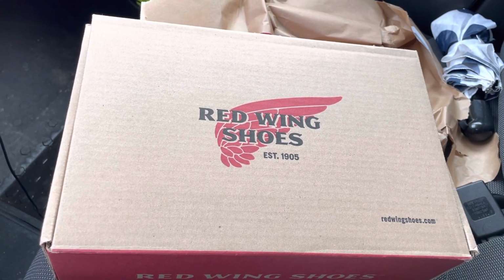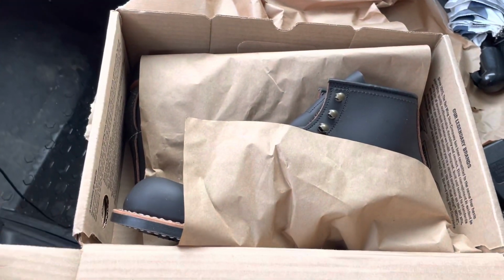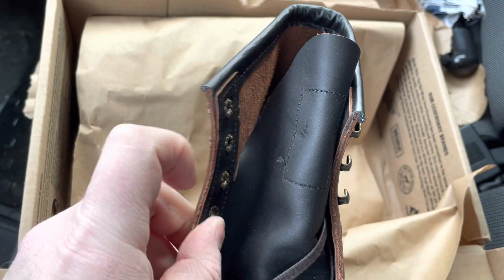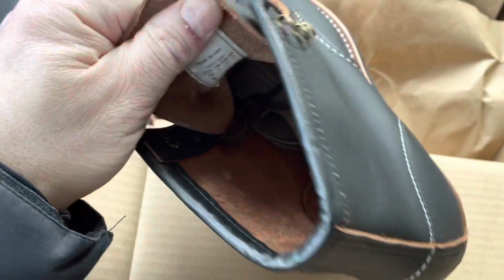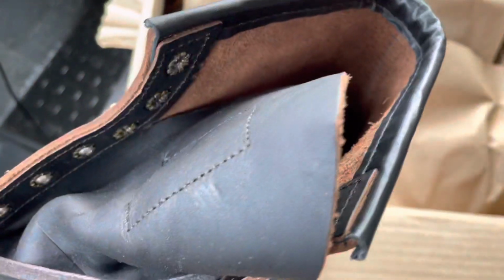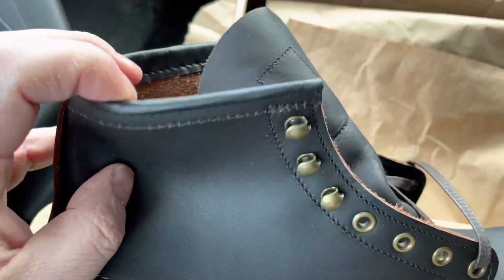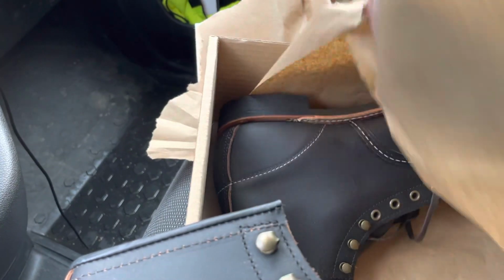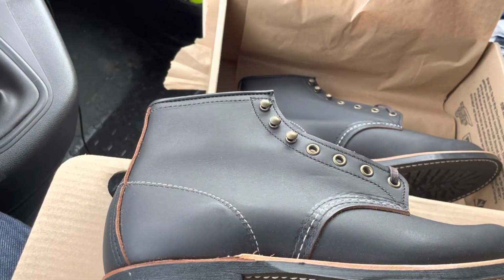Red Wing Blacksmith 3345, unboxing